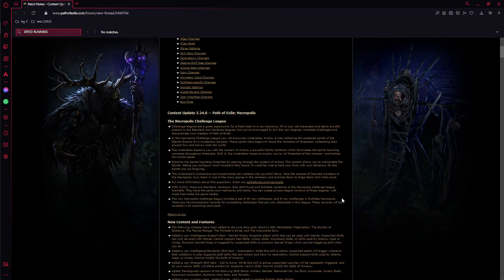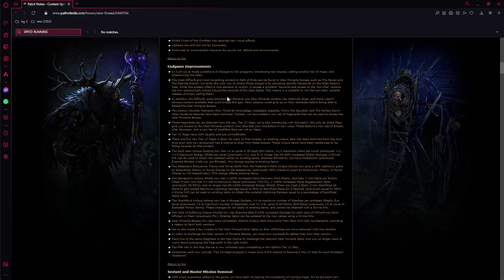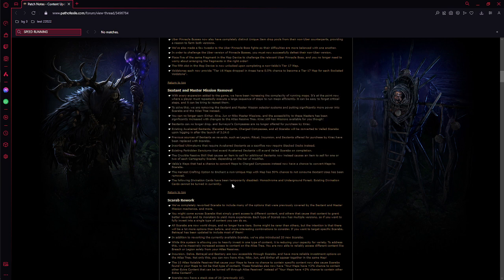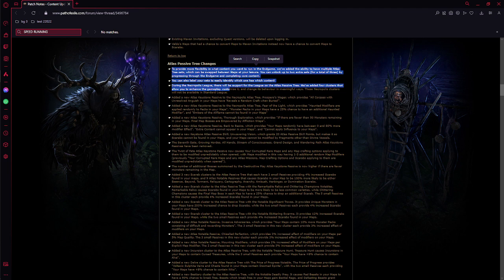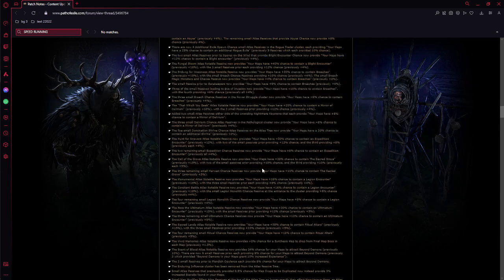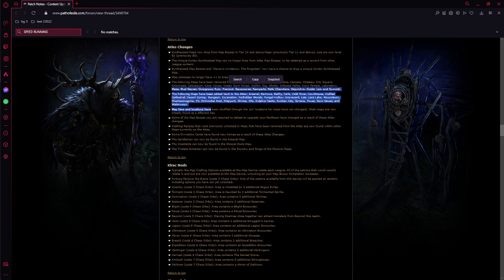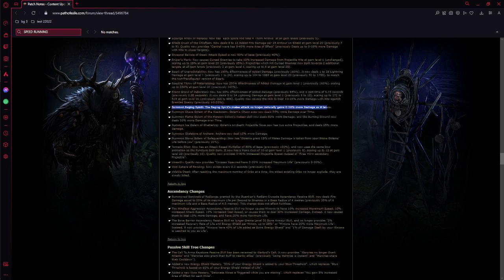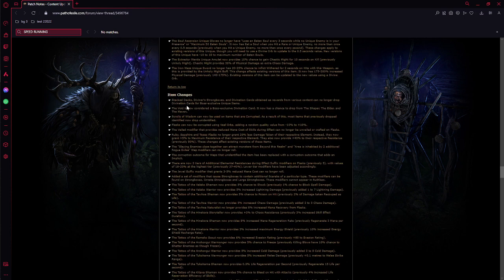PoE 3.24 NECROPOLIS - PATCH NOTE REVIEW | SPEED RUN EDITION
Welcome to 47 Gaming! This video delves deep into the newest information/videos about Path of Exile 3.24 Necropolis

Let's review the patch notes/nerfs/buffs of the newest league Necropolis in PoE

This is just my thoughts/concerns/perceptive that I wanted to share with you. I am not saying I am right or wrong.

Check Timestamps.

🎮 47Gaming is a player passionate about helping the community improve their gameplay and create powerful, optimized builds.

TimeStamp
00:00 Intro
00:30 SPEEEEDRUNNNN
8:20 Outro